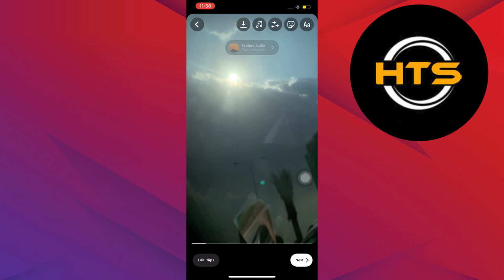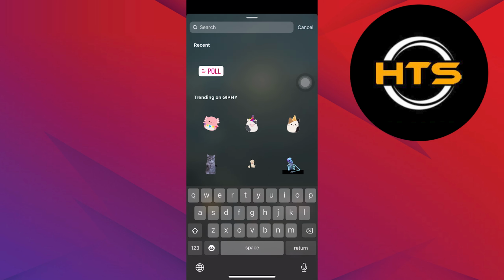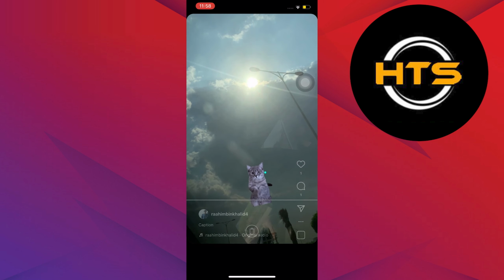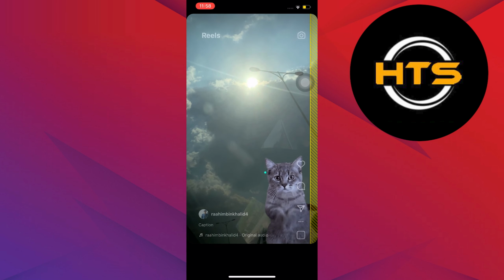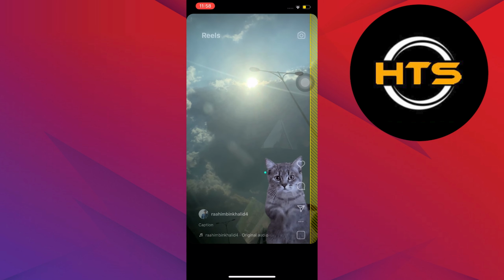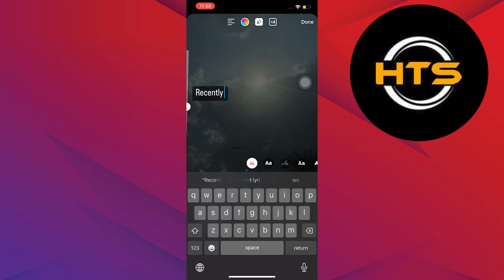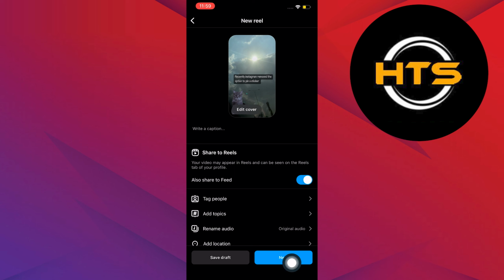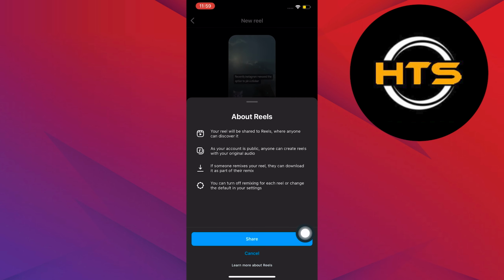How To Pin Sticker In Instagram Reels - Easy!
How To Pin Sticker In Instagram Reels

Hey everybody! Welcome to this how to upload Instagram reels tutorial. If you are wanting to know how to add stickers to reels and how to add new reel sticker on Instagram story, this video is for you.

In this video, we will show you how to get stickers in Instagram and how to add sticker on Instagram reels

After watching this video, you will learn how to add new reel sticker on Instagram story and how to edit Instagram reels with stickers.